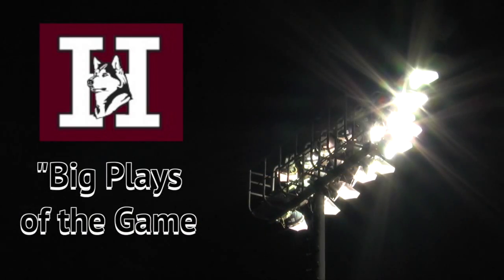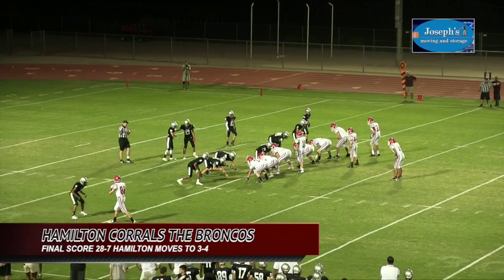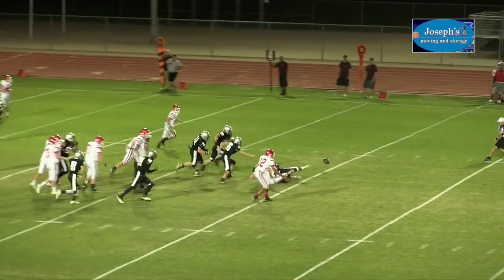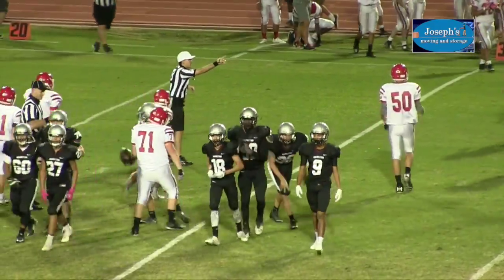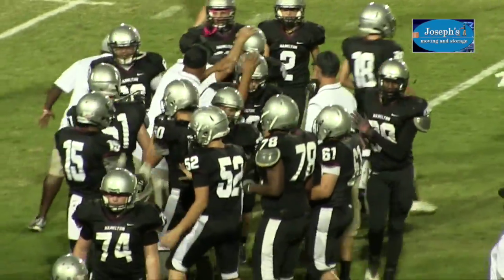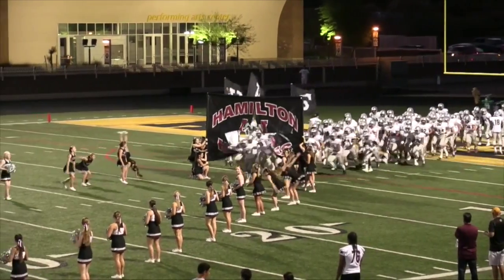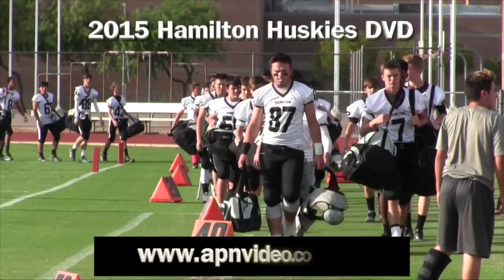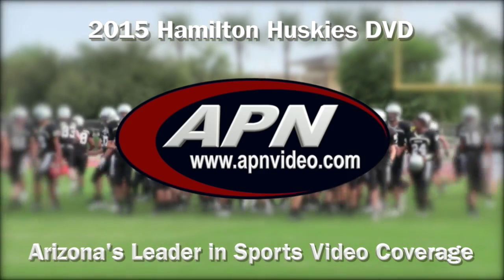HAMILTON FRESHMAN vs BROPHY - JOSEPH'S "BIG PLAY OF THE GAME"